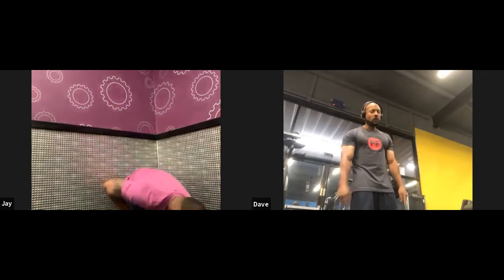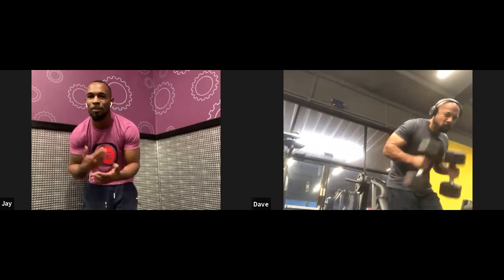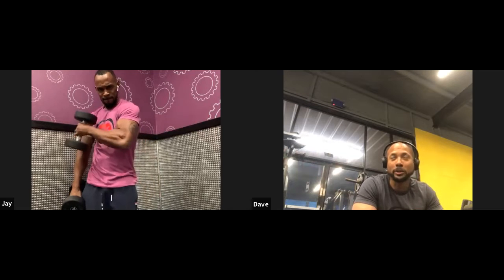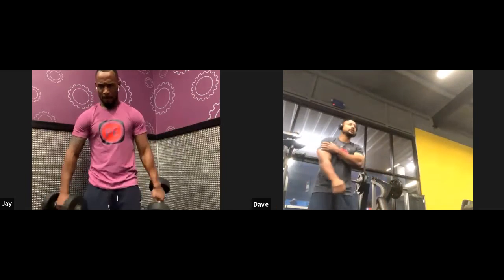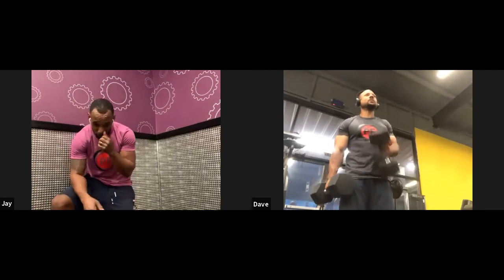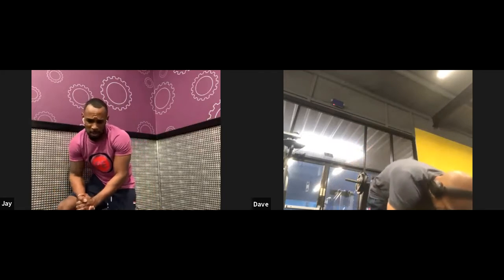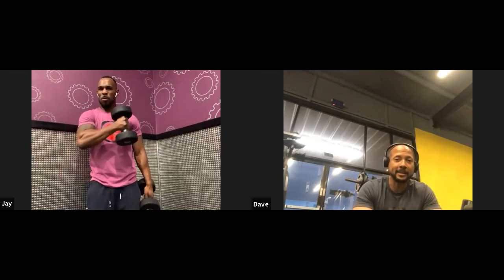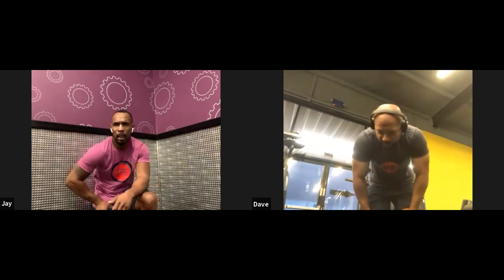Know New Friends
No New Friends is a popular phrase, but the older you get, the more you realize your alone most of the time.  Peep this convo with Dave & Jay about why it's hard to establish and maintain friendships in adulthood.  What you'll find is that strong friendships are vital to mental health, so while you kill this arm workout, consider new ways to make some new friends.